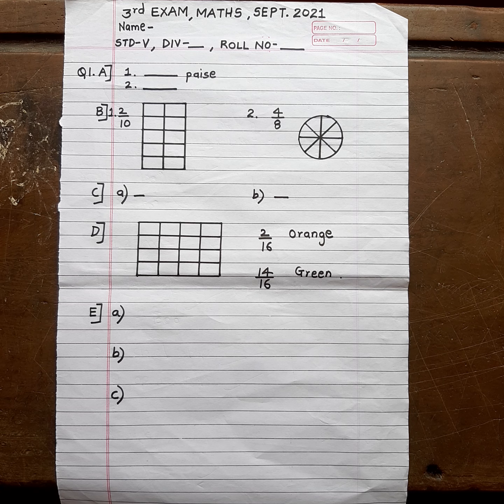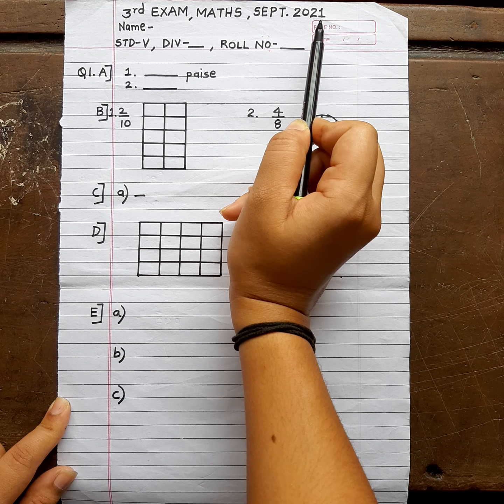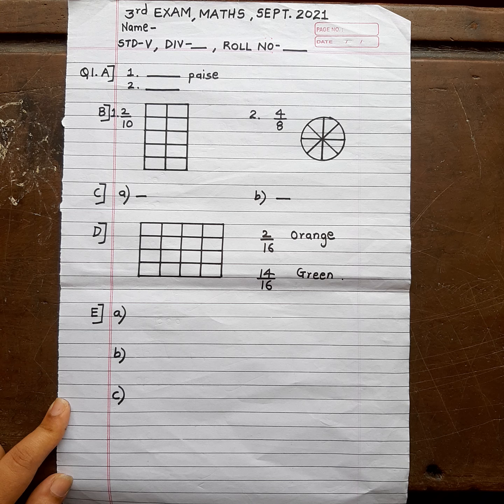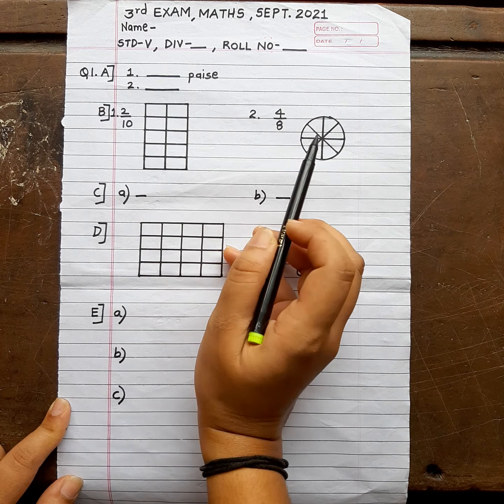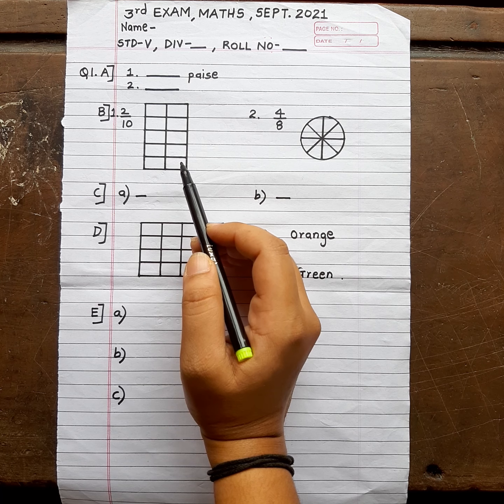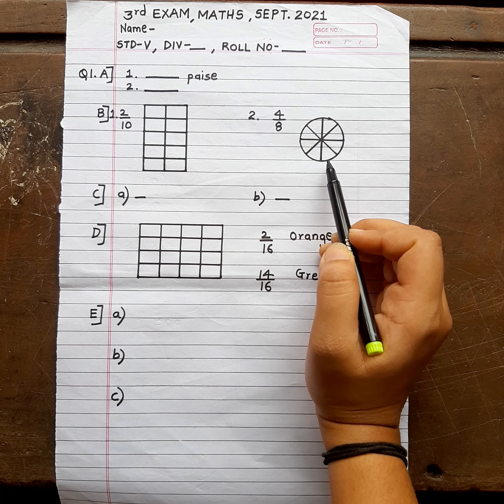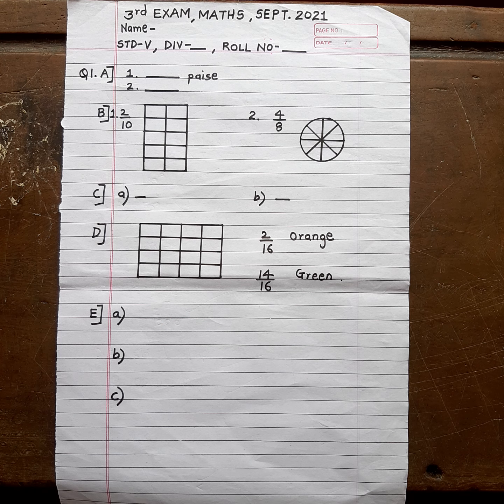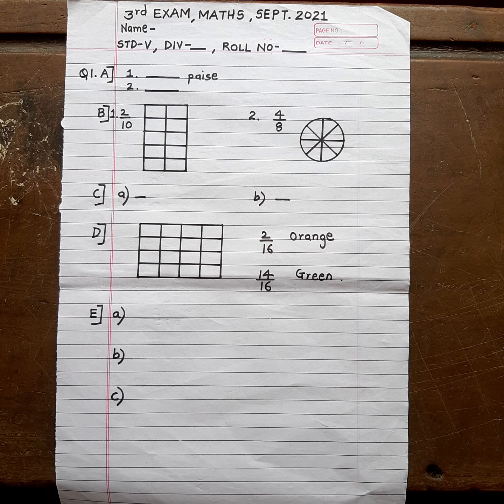answer paper format